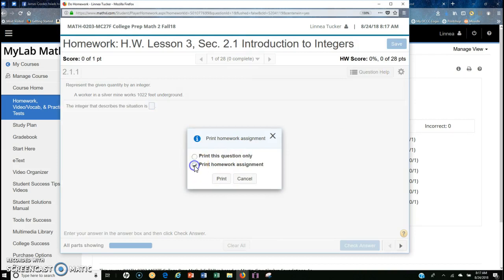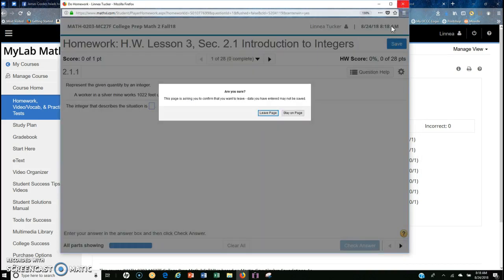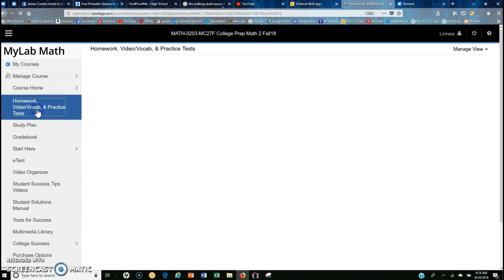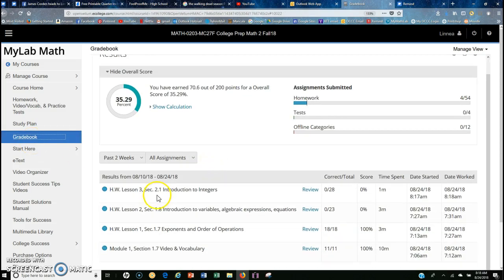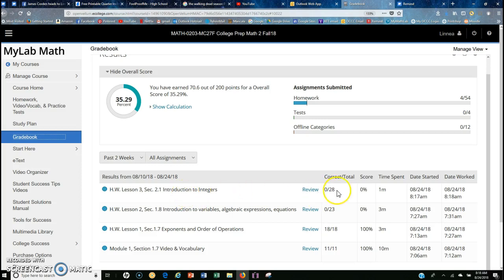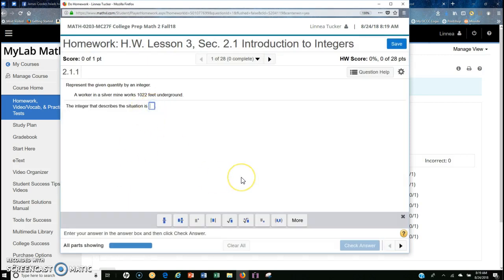Printing MyMathLab Homework Assignments